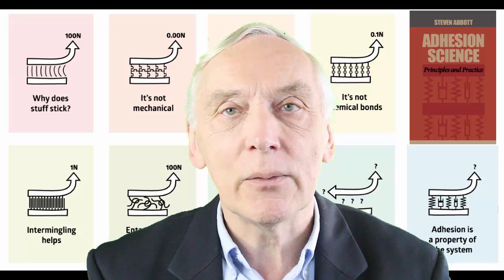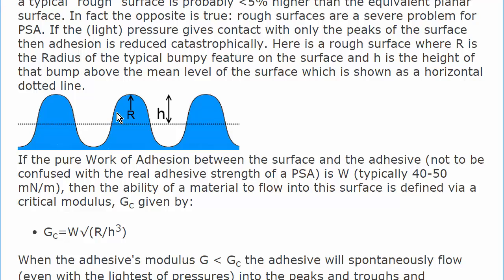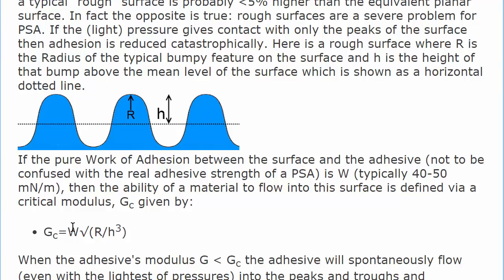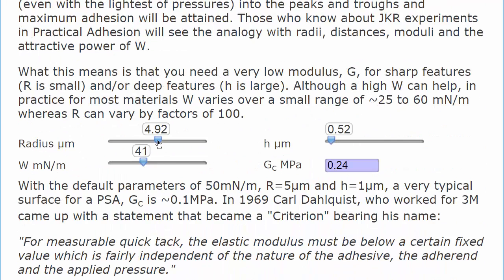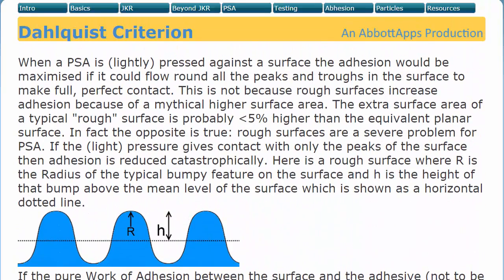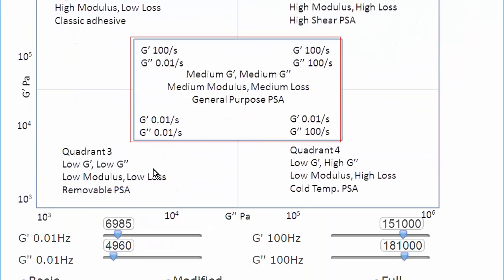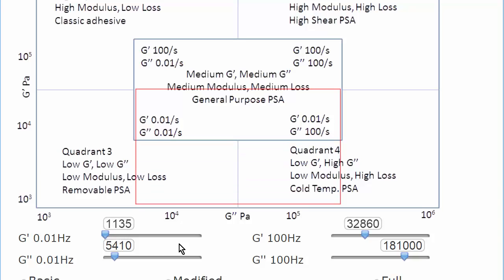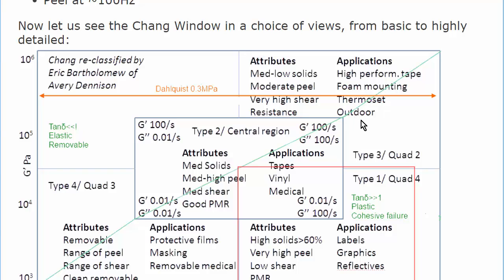PSA Basic Criteria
There are some key basic criteria for designing a PSA, Pressure Sensitive Adhesive - especially Dahlquist and the Chang Window. This video is one of 9 videos which describe the themes from my book Adhesion Science: Principles and Practice Every principle described in the book is linked to the appropriate app on my Practical Adhesion